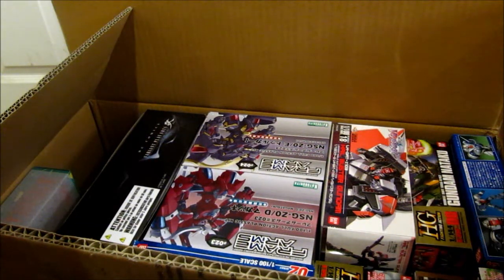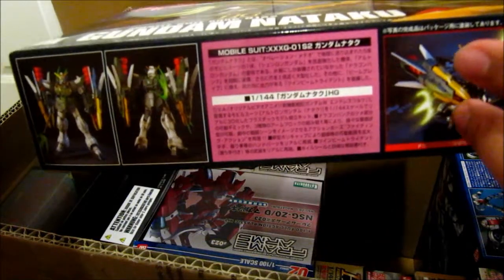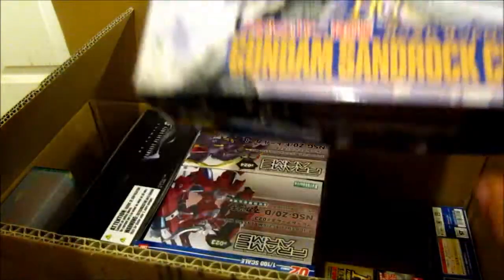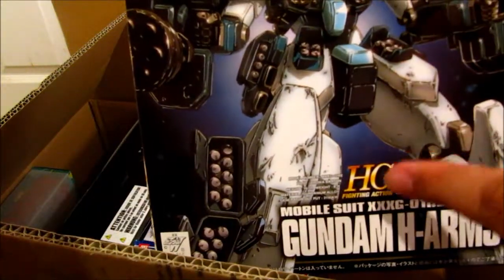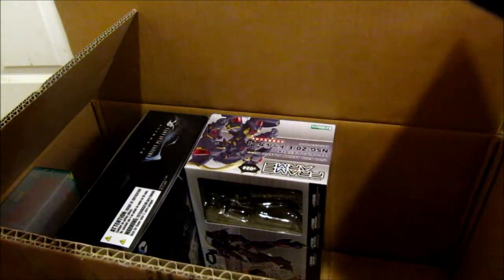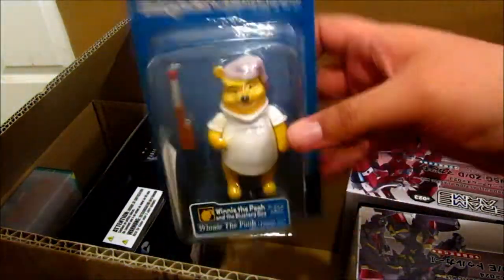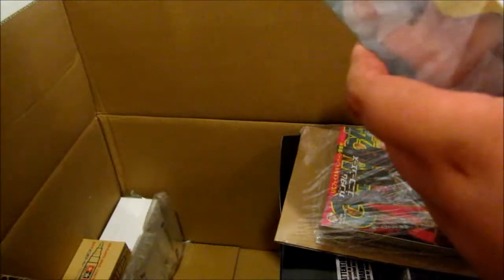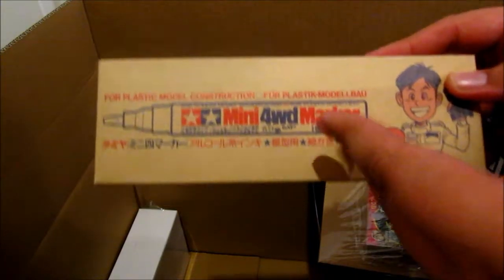Special Edition 37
Got a package from HLJ.